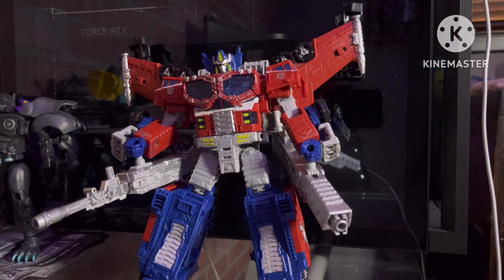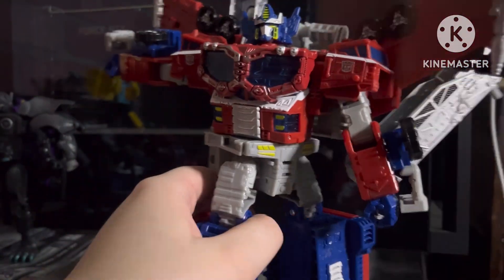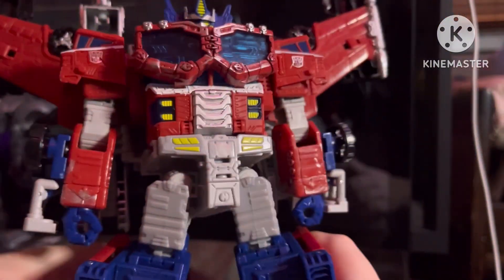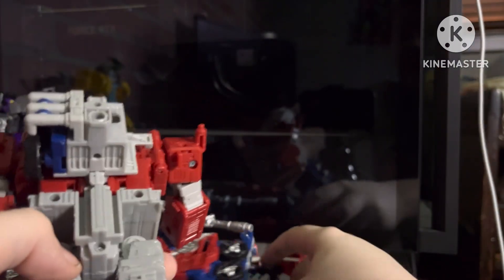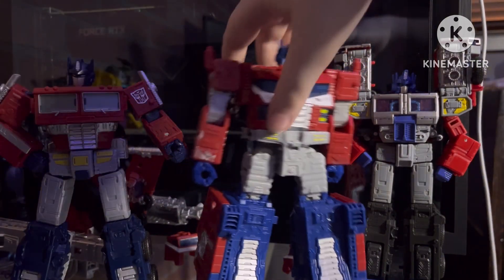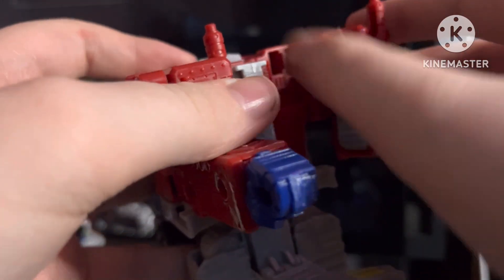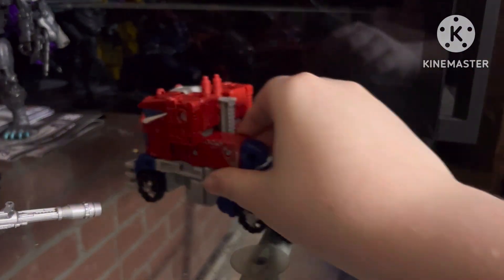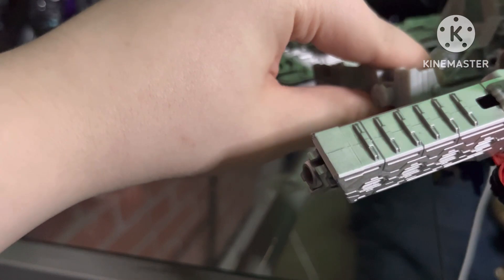Siege galaxy upgrade/cybertron Optimus prime review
Hey hope you guys like the vid please don’t mind the background noise tried to keep it out but I couldn’t womp womp also my second vid this week if you guys like this style send me a comment on the vid 👍